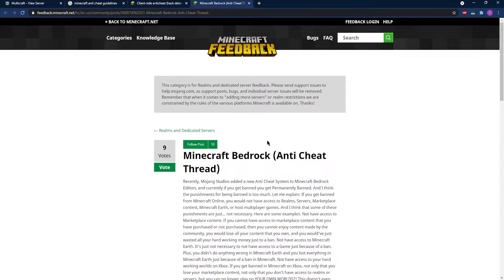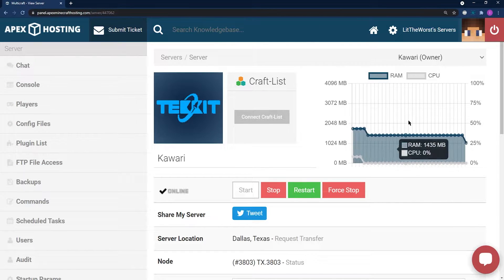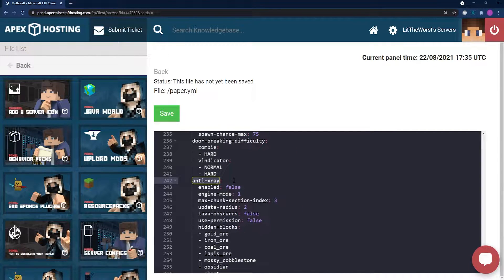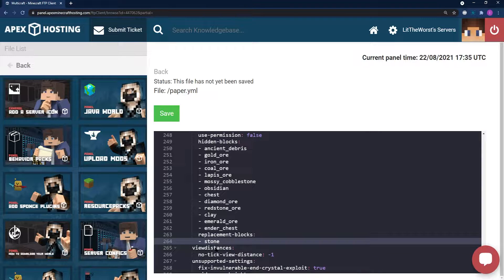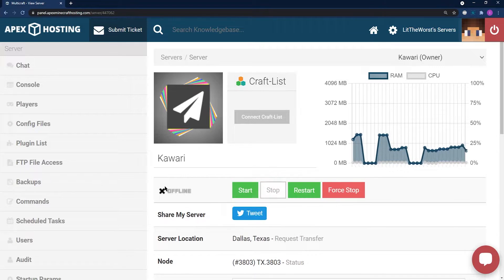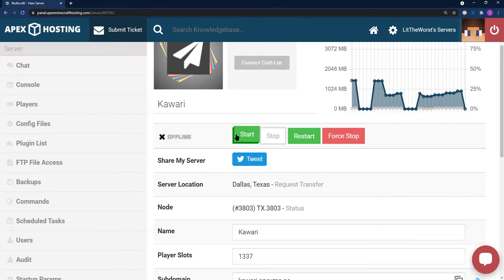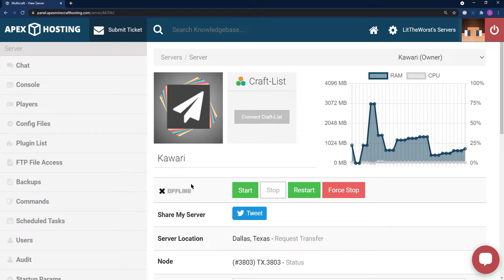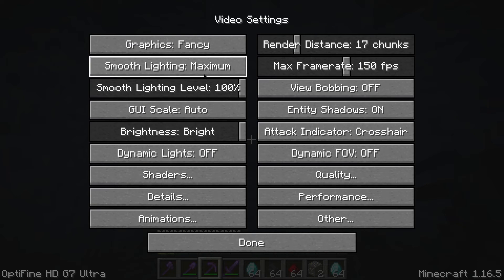How to prevent X-Ray on your Minecraft Server [OUTDATED]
Learn How to prevent X-Ray on your Minecraft Server with Apex Hosting
24/7 Uptime, DDoS Protection, Live Support, Easy to Use Panel

USEFUL LINKS

Like almost every game out there, Minecraft has its share of people looking to cheat when they’re playing the game online. The most common way for players to try and cheat on a Minecraft server is with X-Ray, which allows them to see through blocks by making them transparent. This makes it far easier for them to find ores in the game, saving a lot of time mining and giving them an unfair advantage.

If that’s something you’d like to prevent from happening, Apex Hosting provide simple and straightforward ways to stop people using X-Ray on your server. This guide will show you how it’s done.

TIMESTAMPS

0:01 - Anti Xray
1:06 - Paper Anti Xray
4:19 - Panel Install
7:15 - FTP Install
8:30 Conclusion